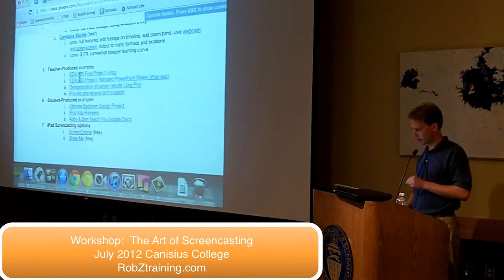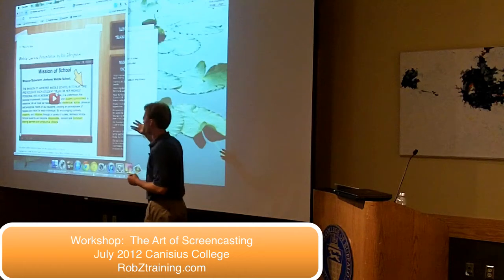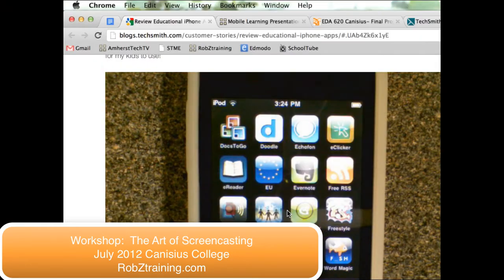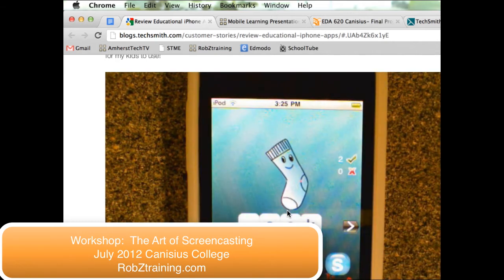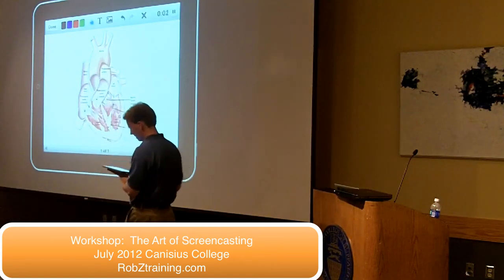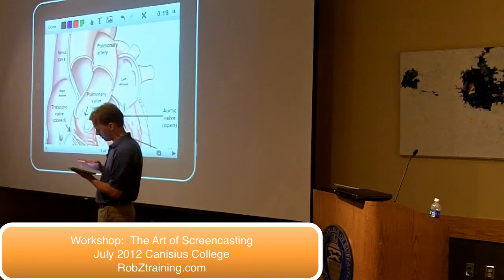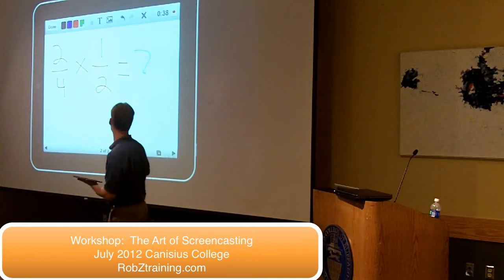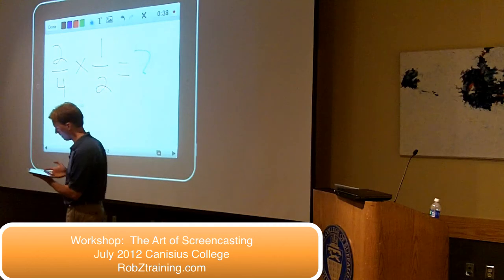Canisius Workshop: The Art of Screencasting by Rob Zdrojewski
Presented by Amherst Middle School Technology Teacher Rob Zdrojewski at the 2012 Online Teaching Summit at Canisius College.  Rob discusses the multitude of ways to use Techsmith screencasting software to digitize your instruction using Windows, Mac or iPad.